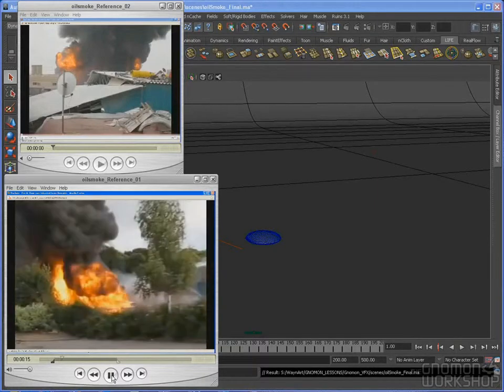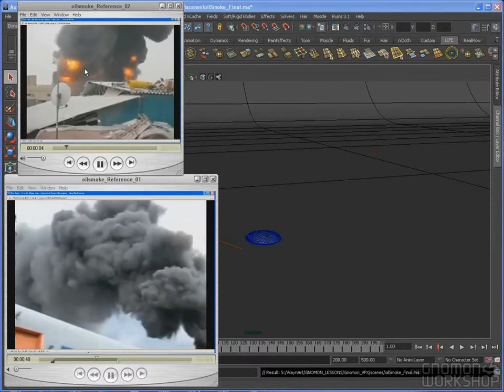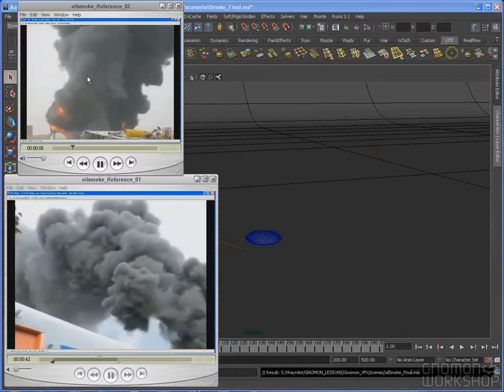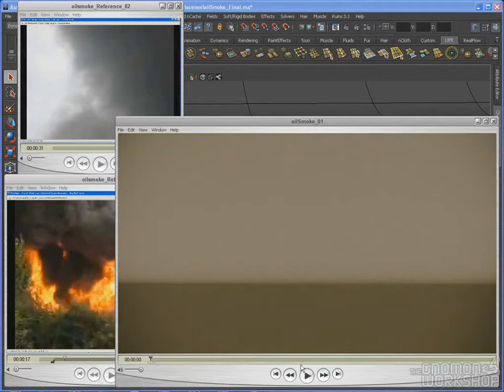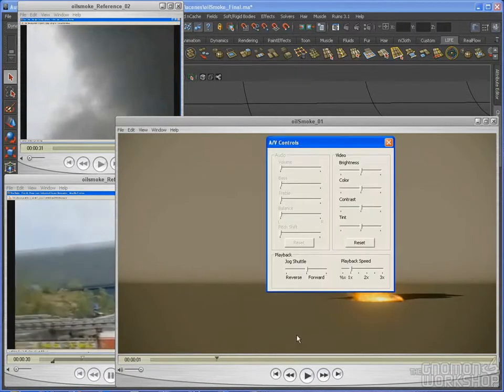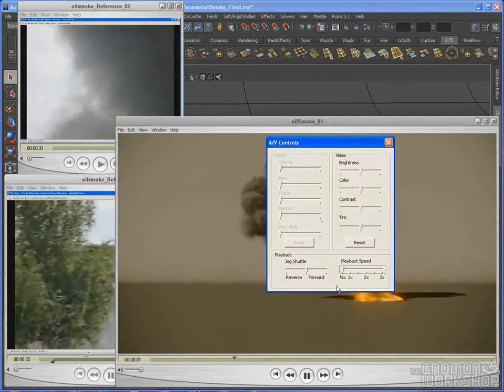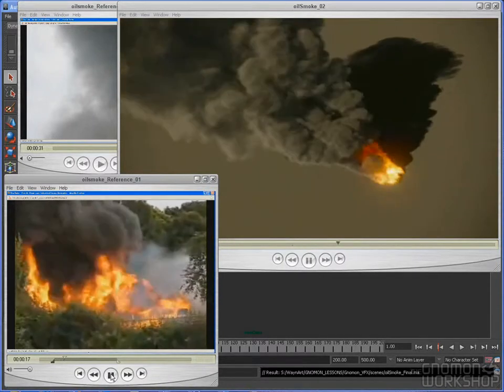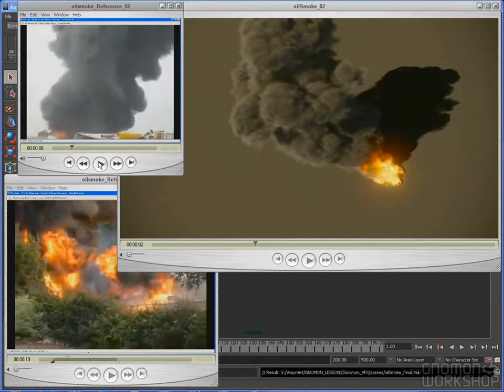Chapter 05 Oil Smoke Intro